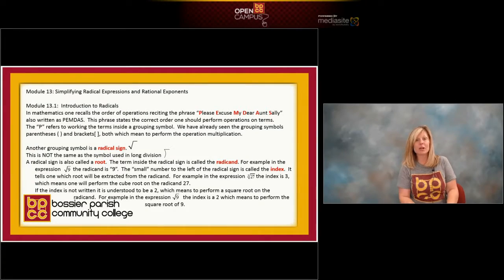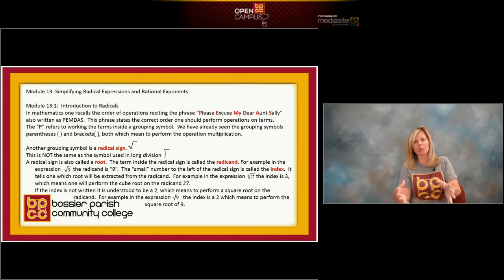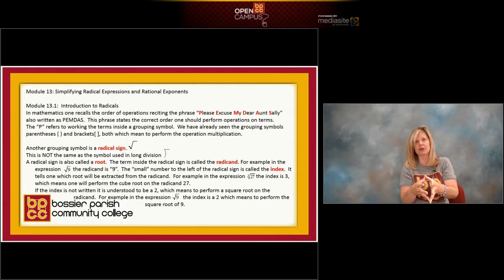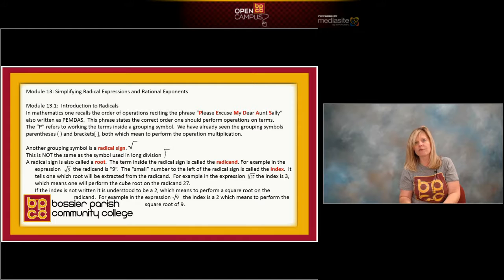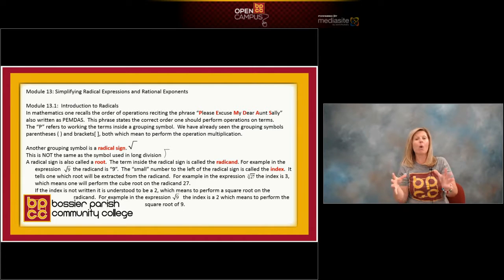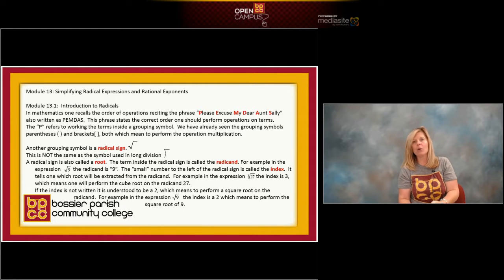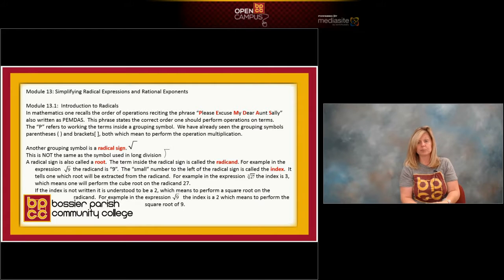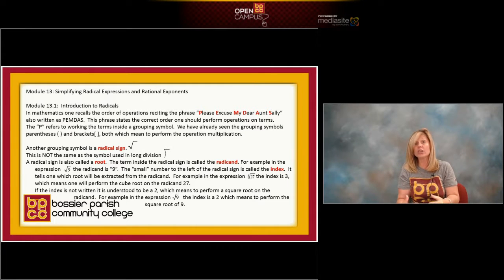13 1 Introduction to Radicals